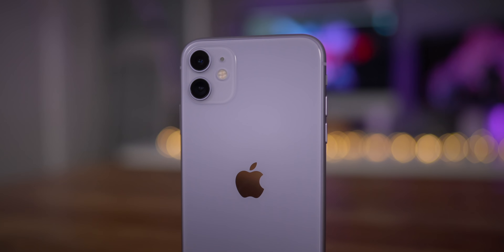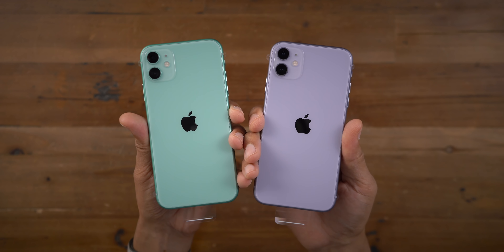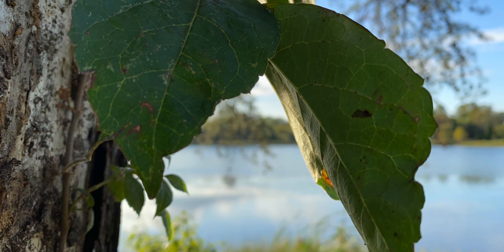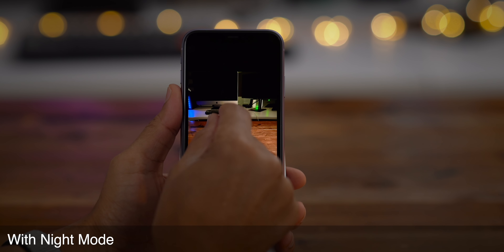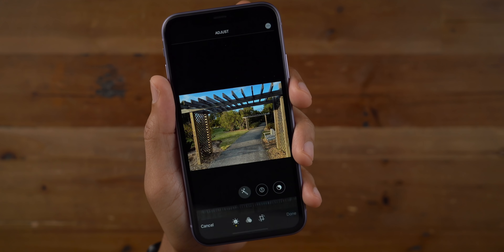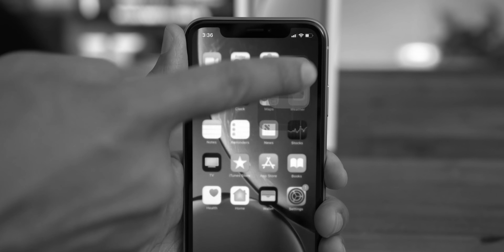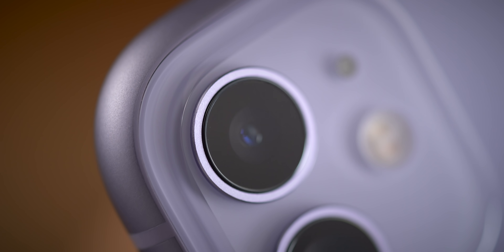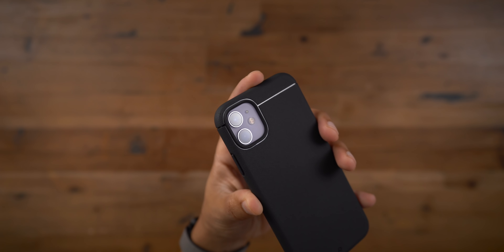iPhone 11 unboxing + review: is it worth it?